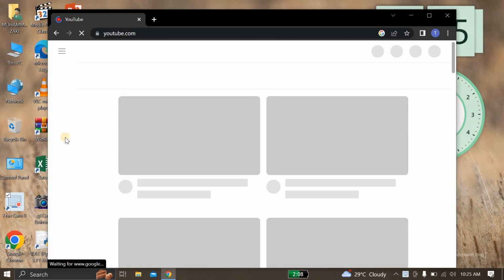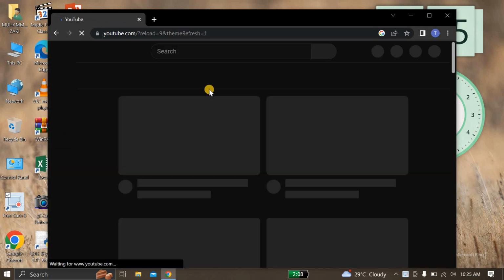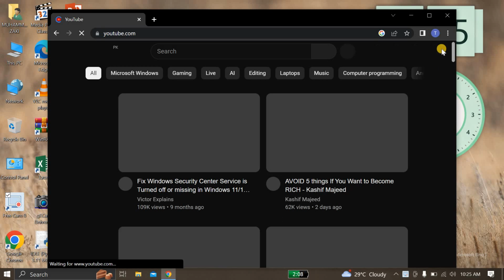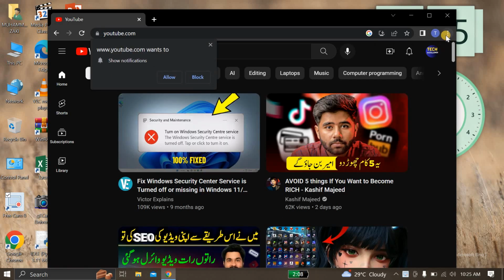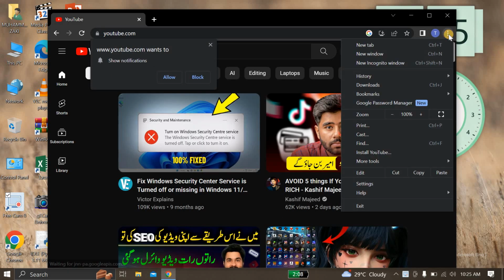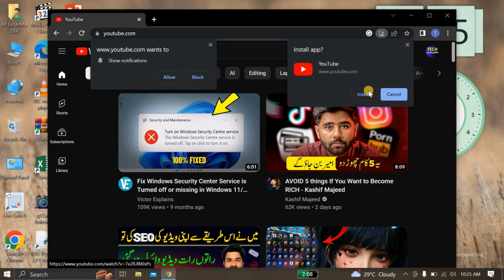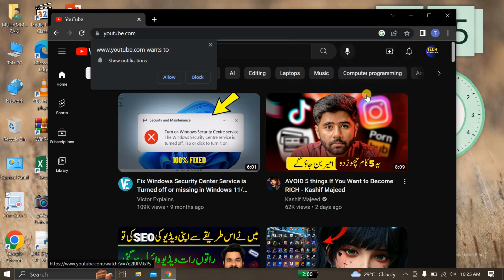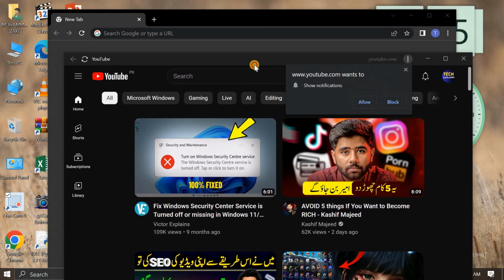How to download YouTube in pc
To install the YouTube app on Windows 10 (or 11), use these steps:
Open YouTube (web).
Click the Settings and more (three-dotted) button in the top-right corner.
Select the Apps submenu.
Click the Install YouTube option.
Click the Install button.